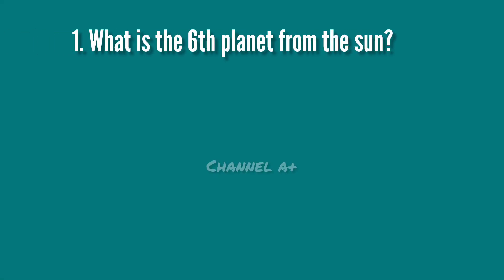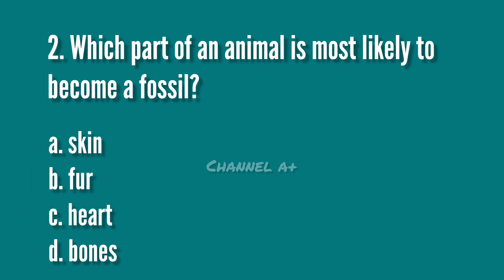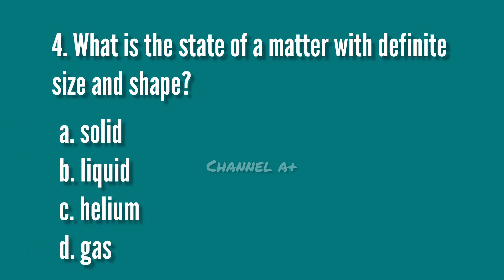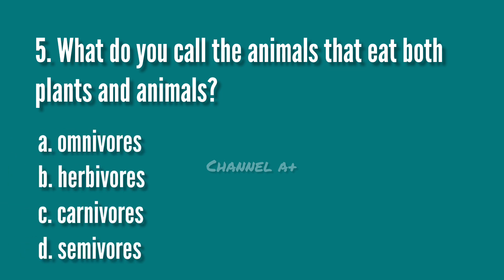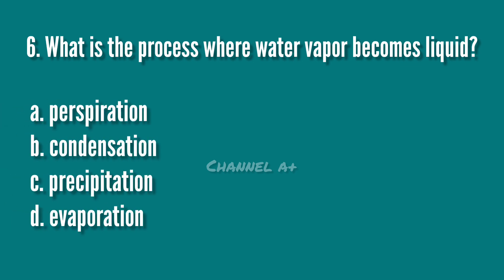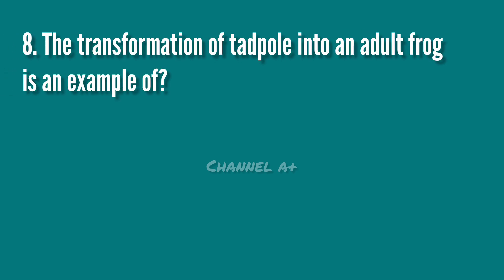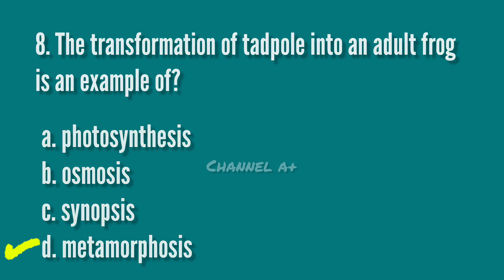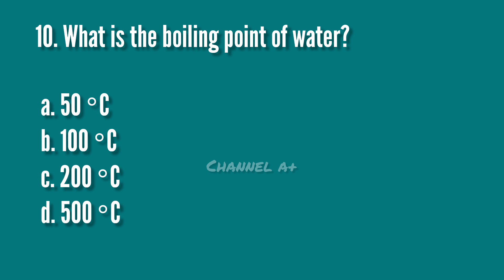Science Quiz Bee for Grade 2 - Part 1